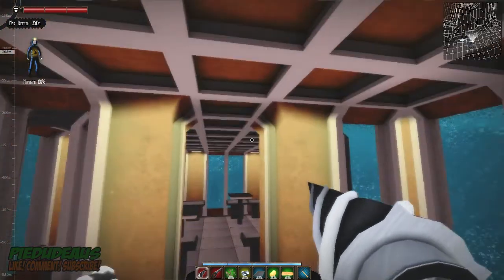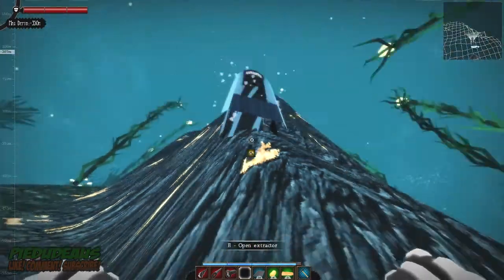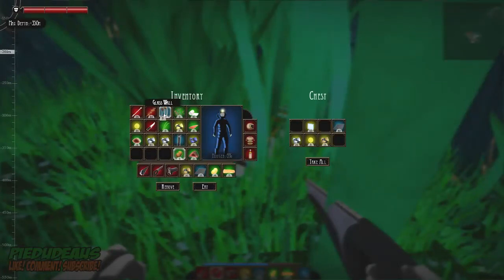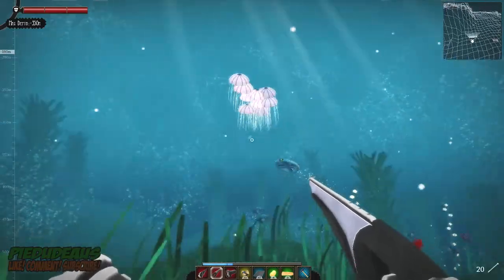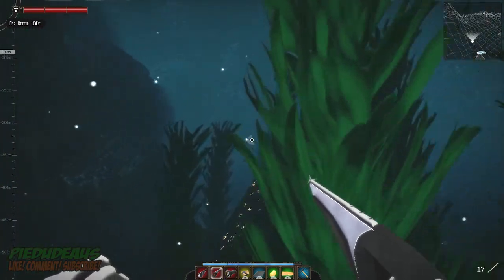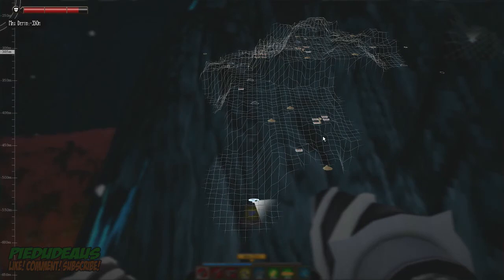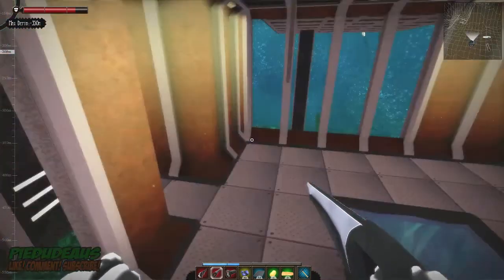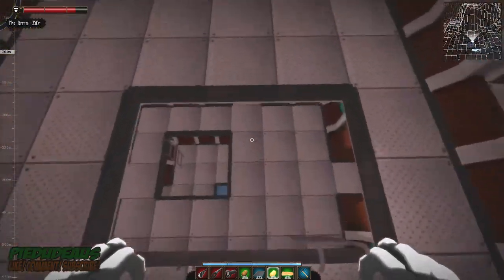FarSky - Ep #3 - Bob to the rescue!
With FarSky, you take the role of Nathan who got lost in the Ocean after the crash of his submarine. You need to learn how to survive in the depths of the ocean, repair your sub and return to the surface.
Be a legend and leave HEAPS of Likes/Comments/Favourites/Subs.